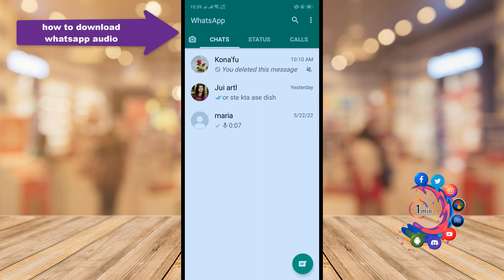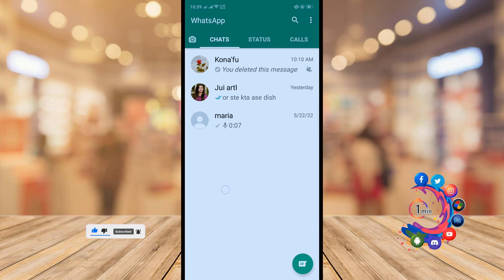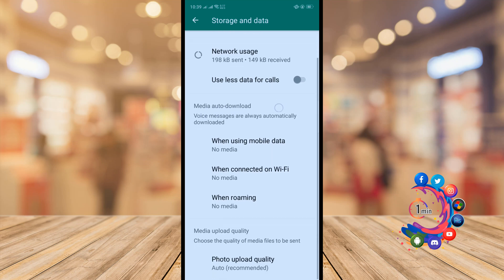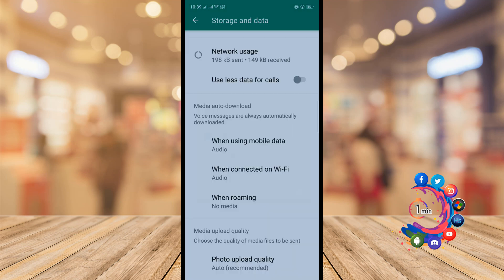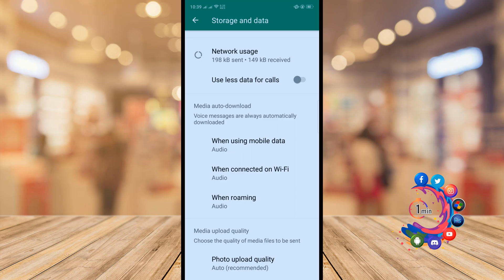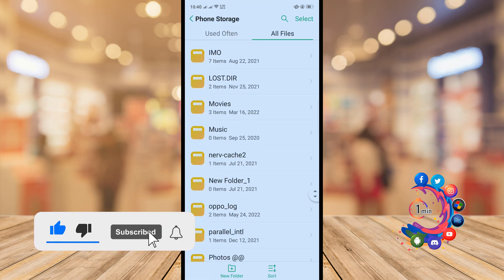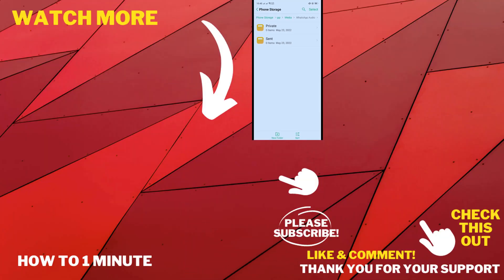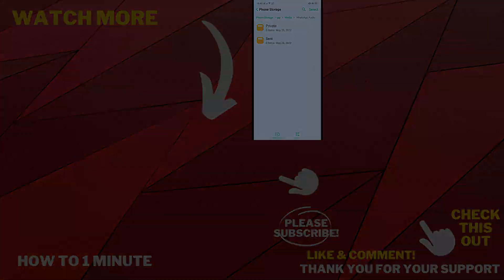How to download whatsapp audio 2026 | How to 1 minute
How to save Audio file from Whatsapp very easy to you pc or phone, so lets get started main tutorial video